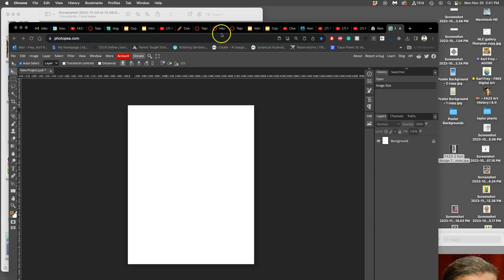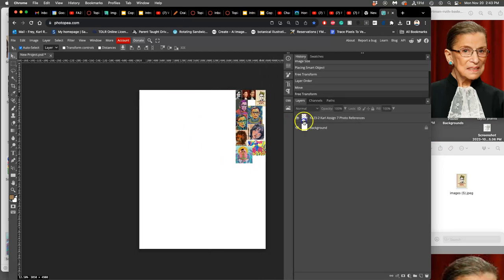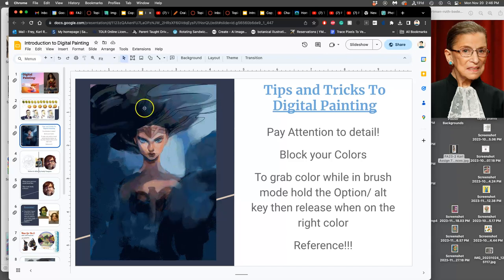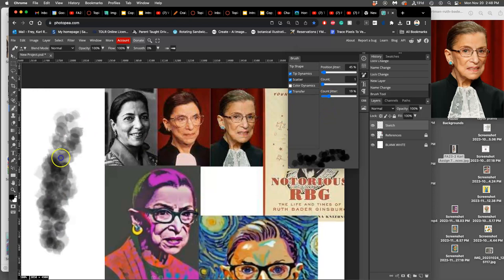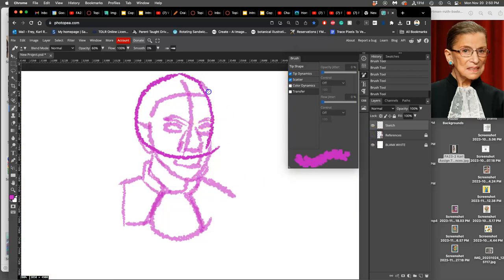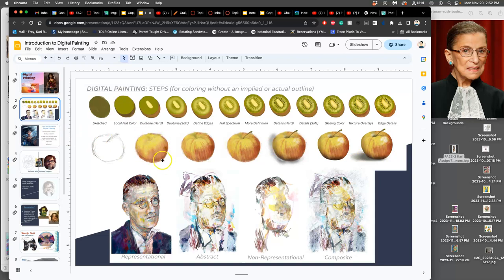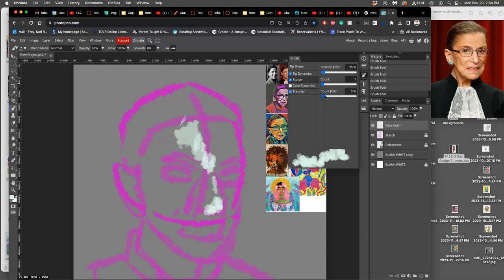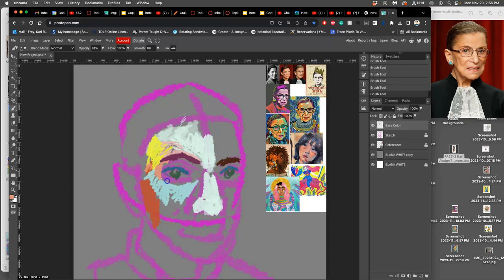2, Setting Up Your Digital Painting in Photopea Freeware for Sketching and Base Color